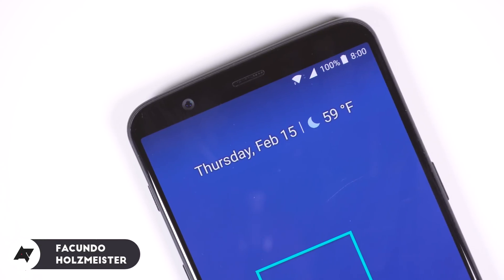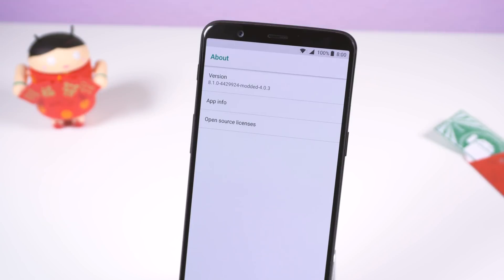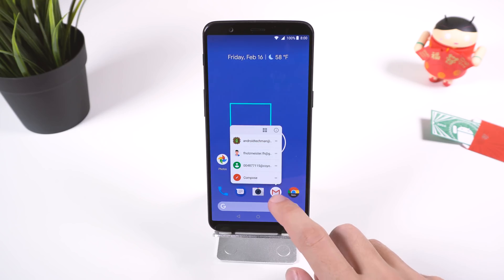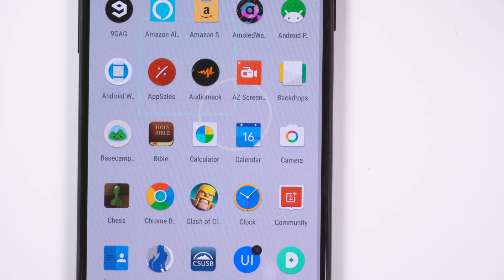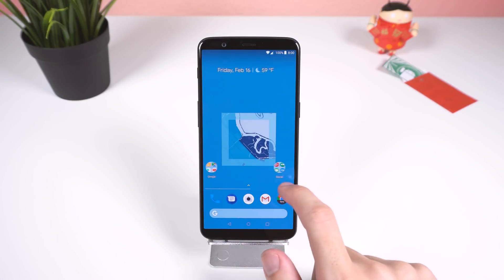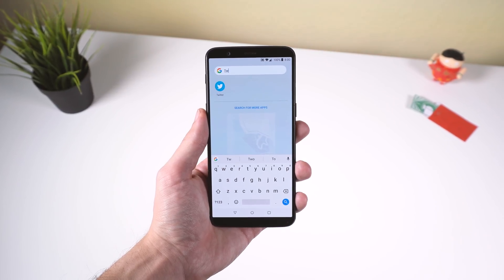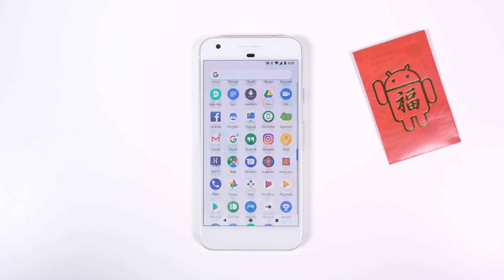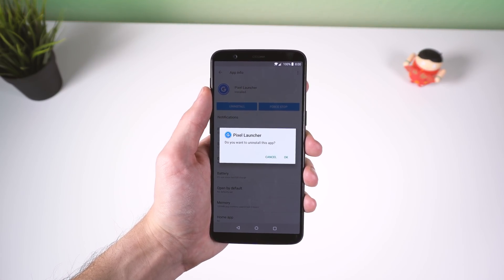Turn your phone into a Pixel 2+ with these rootless Pixel launchers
In this video I will be showing you 2 great alternatives to the Pixel 2 Launcher with extra features and modifications that you are sure to try out. Enjoy!
 ▶ Rootless Pixel Launcher by Amir Zaidi